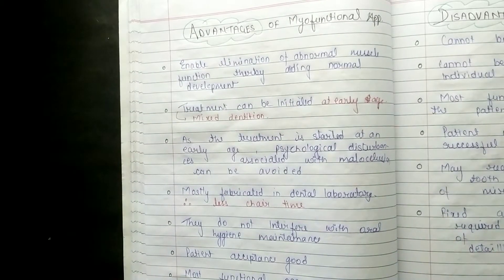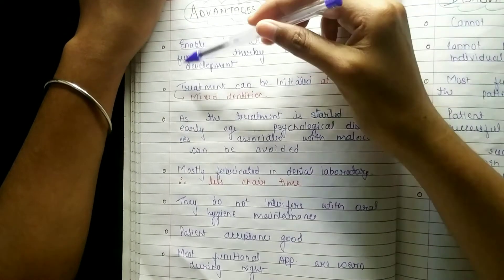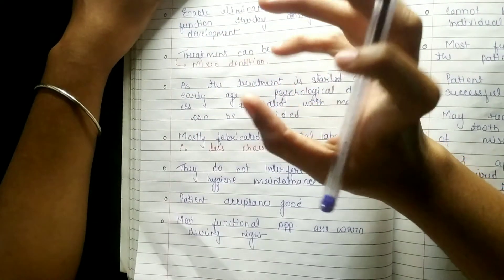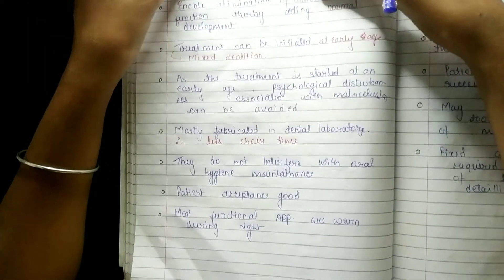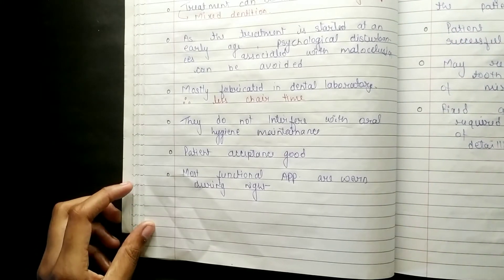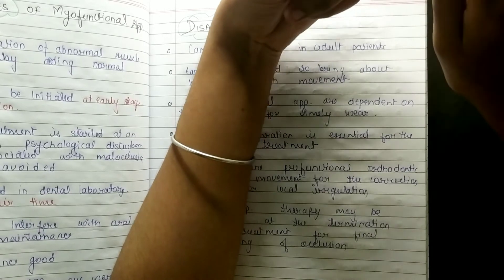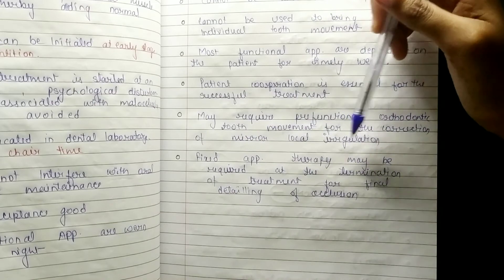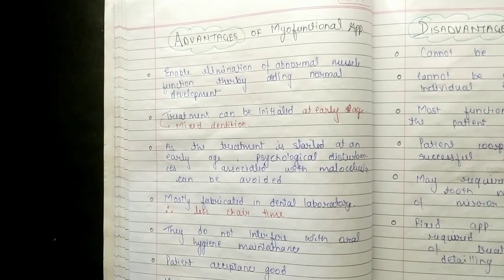Myofunctional Appliances | Advantages and Disadvantages | Orthodontics lectures